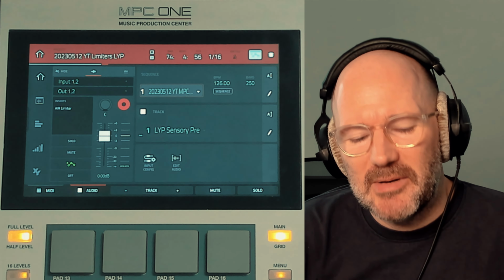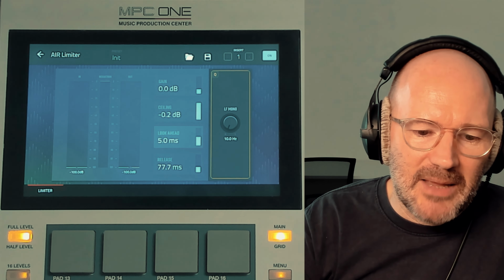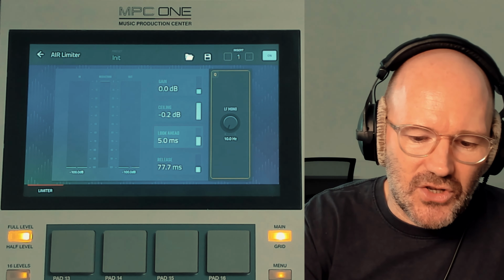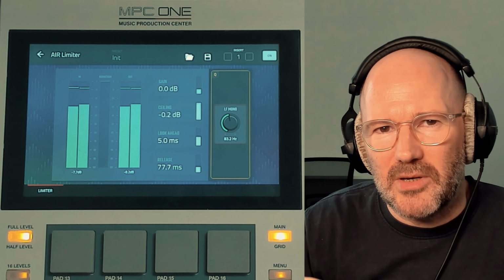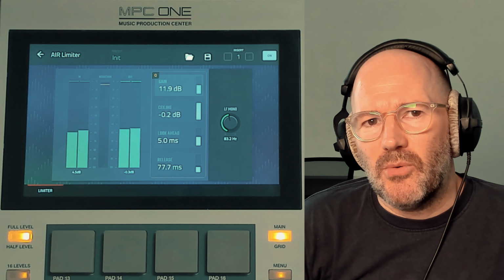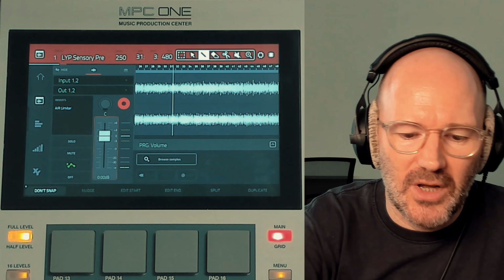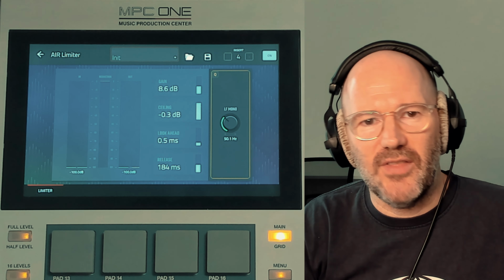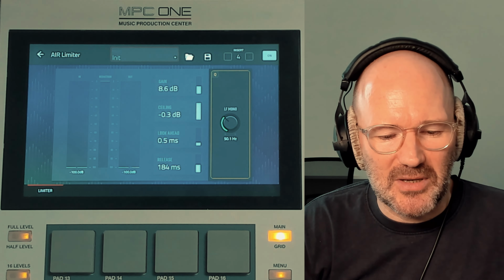MAKE IT LOUD! MPC limiters in standalone. Are they any good for actual limiting?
In this video I look at the MPC standalone Air Limiter, what it does, how it sounds, and if it is actually any good.

Chapters:
00:00 Intro
00:22 Limiters. What are they?
00:57 The Air Limiter and a quick word on premasters
01:34 The Air Limiter as a mastering limiter
10:52 A visual result
11:59 Clip to Zero technique
15:02 Outro and a quick tip

Track: LYP - Sensory Overload

A hub for sharing and learning tips and tricks on mixing, mastering, beat-making, workflow, production,

Equipment I use:

Headphones:
Audeze LCD-X
Beyerdynamic 770/880/1990
Shure 535

Content Creation:
Davinci Resolve
Filmic Pro